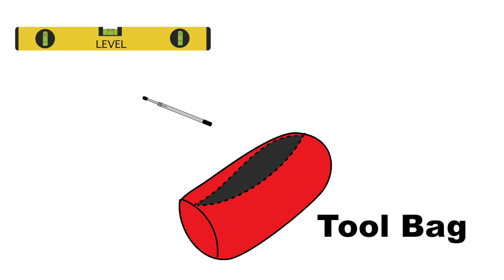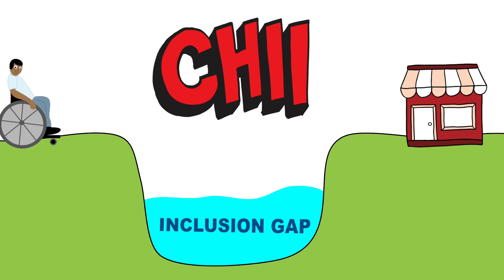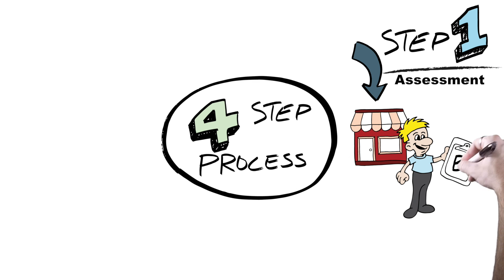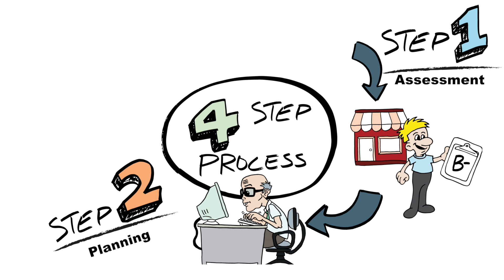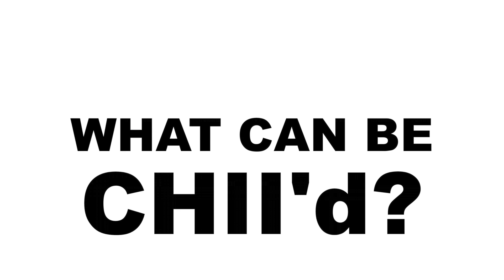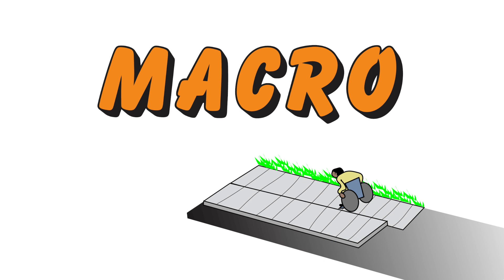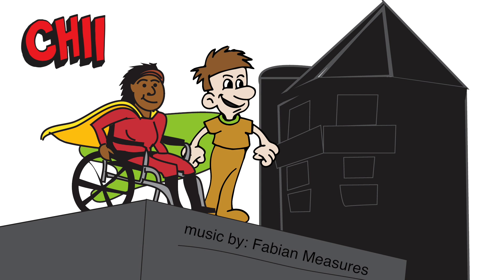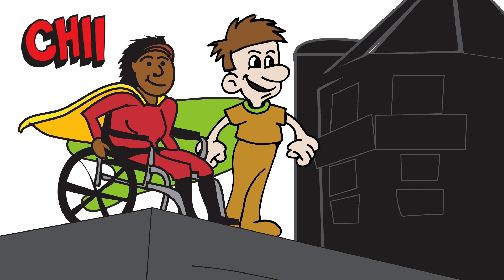Community Health Inclusion Index (CHII)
The Community Health Inclusion Index (CHII) is a set of survey tools used to help communities gather information on the extent to which there are health living resources that are inclusive of all members of the community, including persons with disabilities.  The CHII (pronounced “CHEE”) is a tool designed for being part of a larger Healthy Community building process that has been developed by the National Center on Health, Physical Activity and Disability.  It is the first instrument to operationalize community health inclusion into a comprehensive assessment tool that can be used by public health professionals and community coalitions to examine the critical supports needed for improving healthy, active living among people with disabilities.